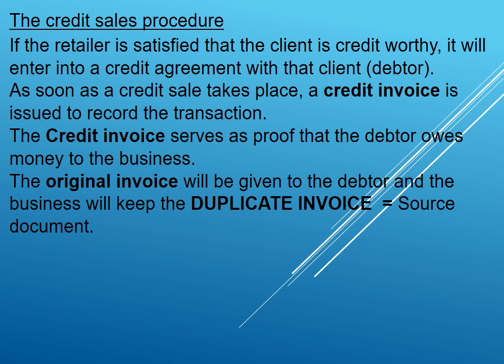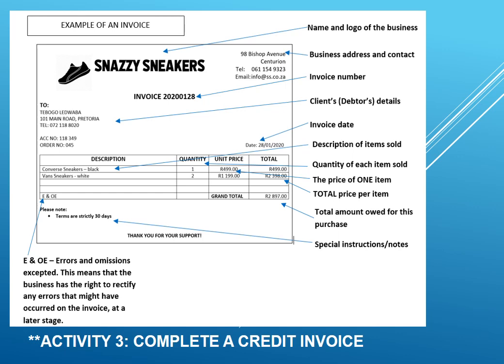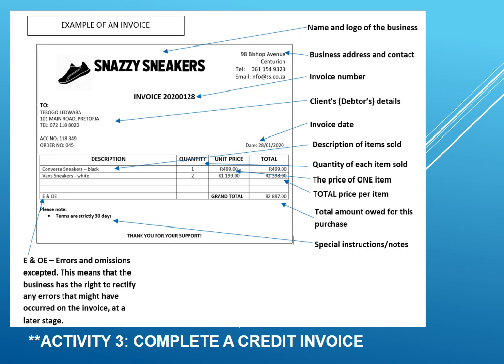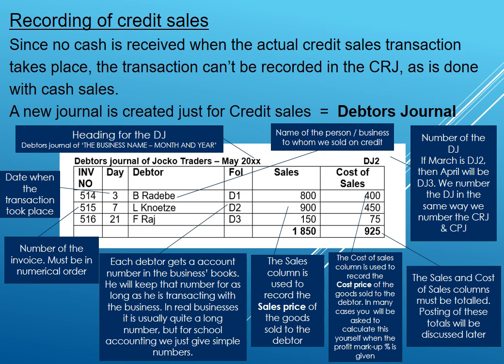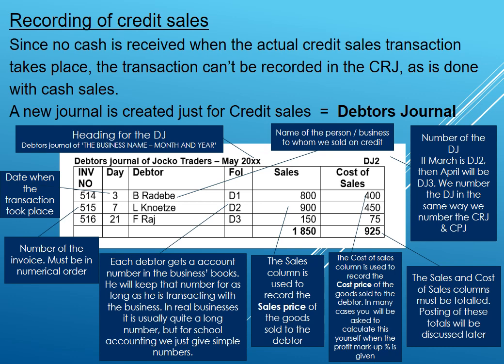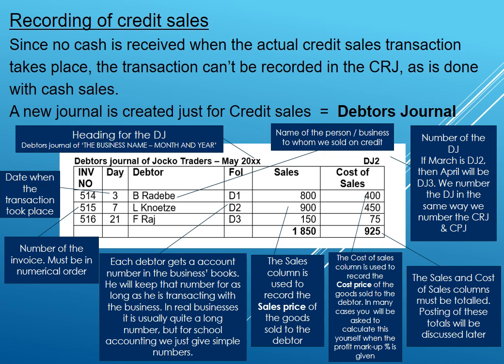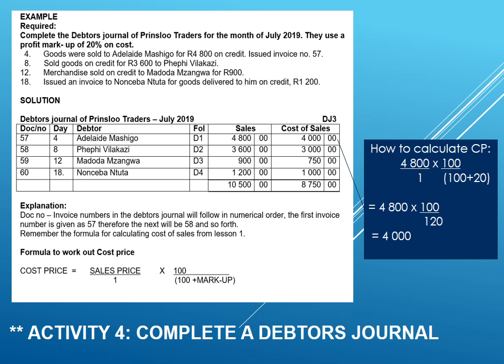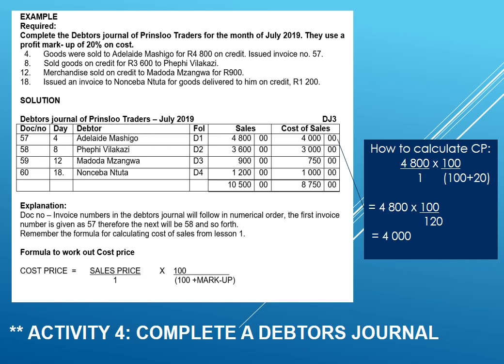CREDIT SALES - PART 2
In Part 2 we discuss:
* The Credit sales invoice
* The layout of the invoice
* Recording of transactions in the DJ